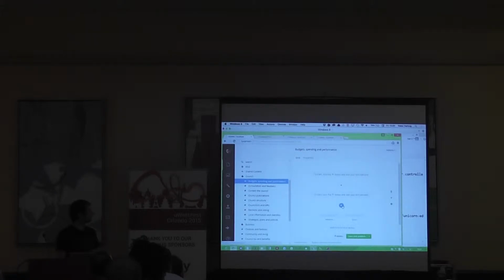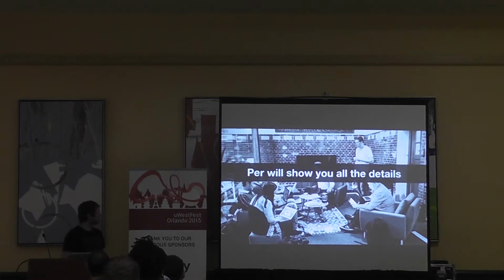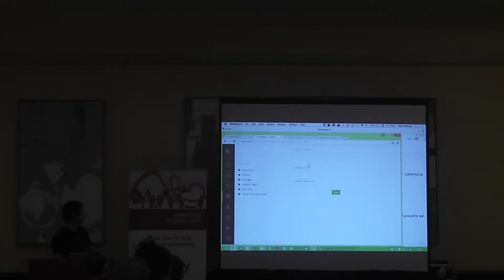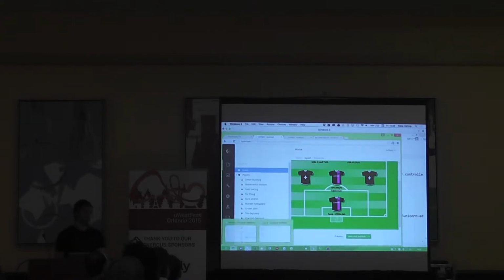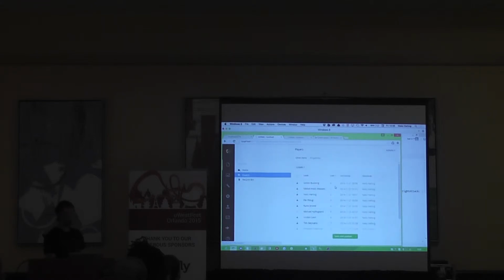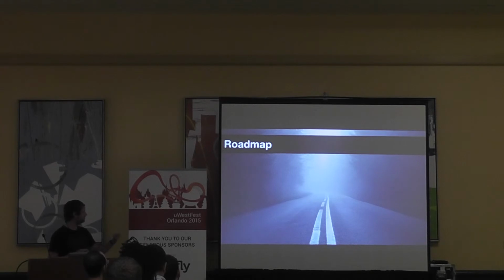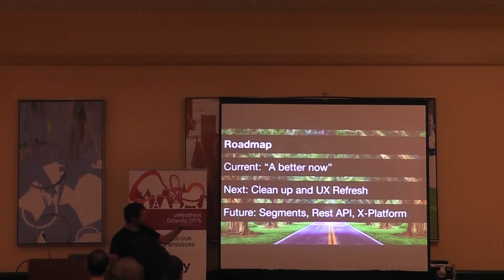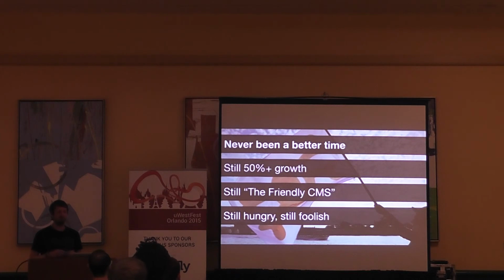Neils Hartvig UwestFest 2015 Keynote raw mts part two